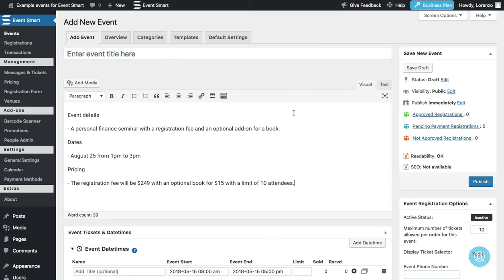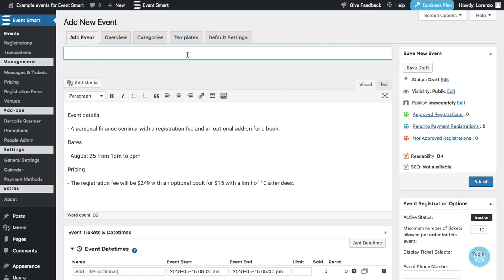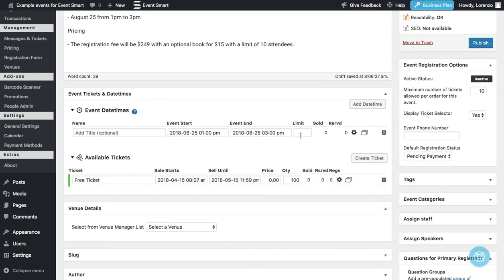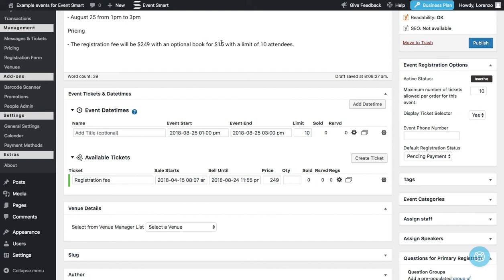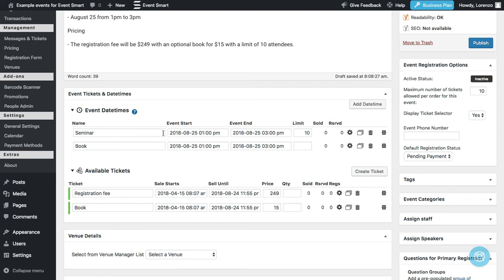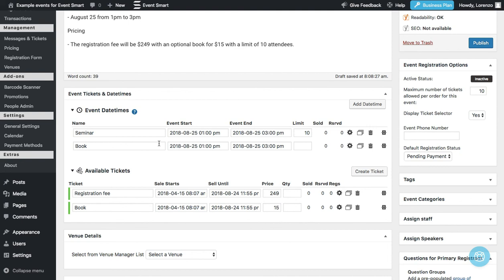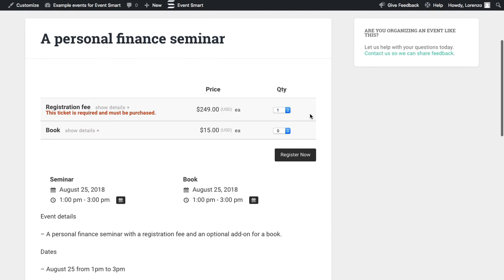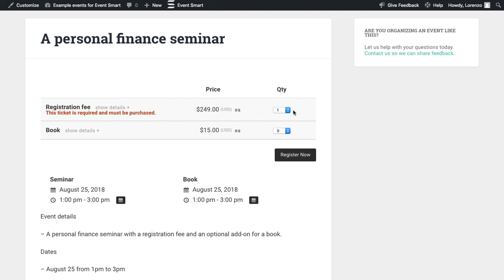Sell Tickets for a Seminar with an Event Registration and Ticketing Website from Event Smart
Get online seminar registrations or sell tickets for your upcoming seminars using an event registration and ticketing website from Event Smart: